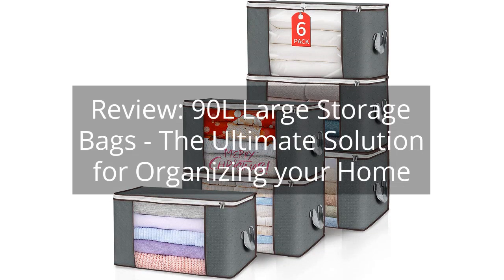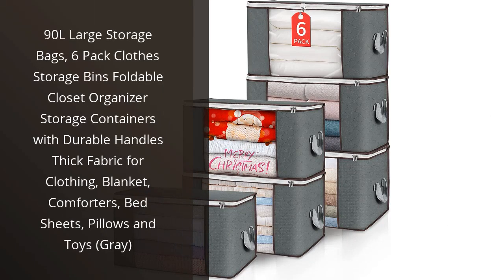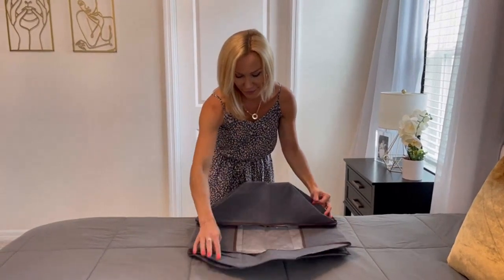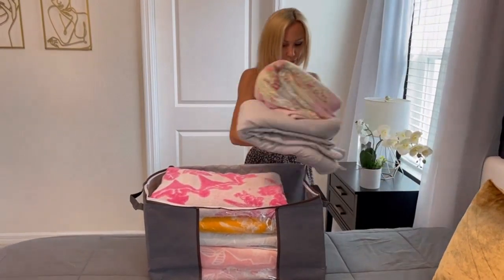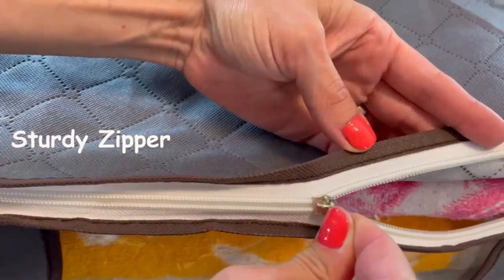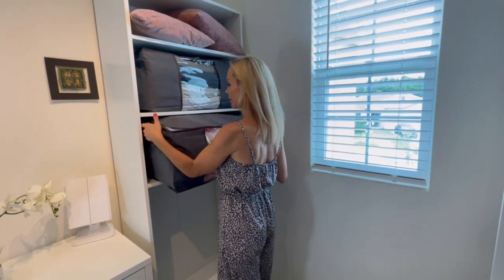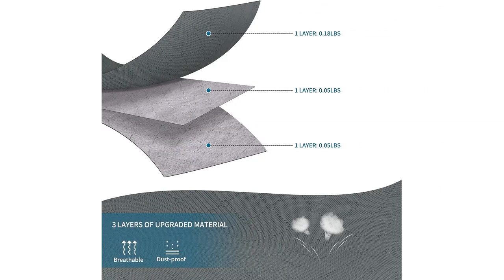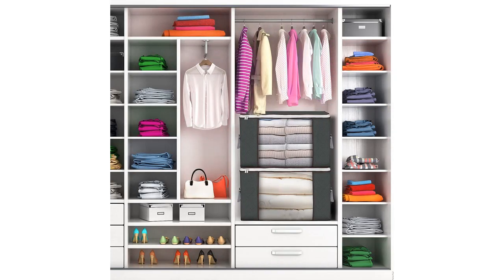Review: 90L Large Storage Bags - The Ultimate Solution for Organizing your Home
90L Large Storage Bags, 6 Pack Clothes Storage Bins Foldable Closet Organizer Storage Containers with Durable Handles Thick Fabric for Clothing, Blanket, Comforters, Bed Sheets, Pillows and Toys (Gray)

00:00 - Intro
00:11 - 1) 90L Large Storage Bags, 6 Pack Clothes Storage...
01:31 - Outro